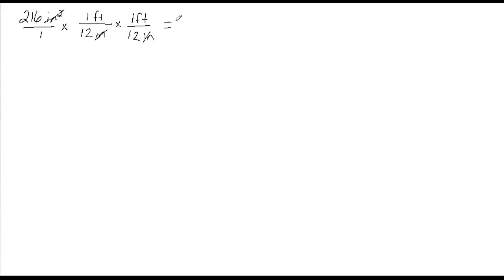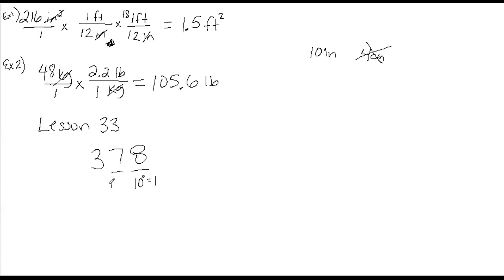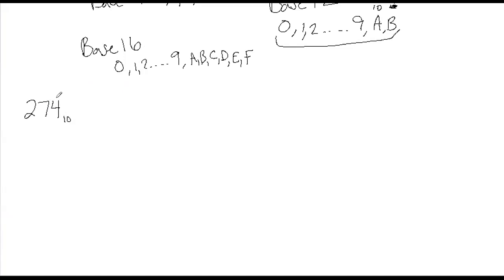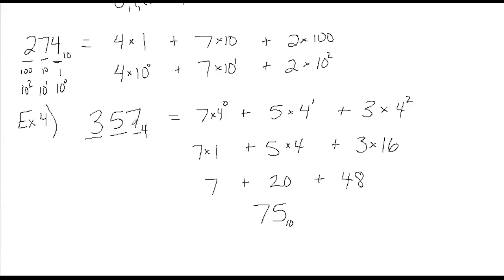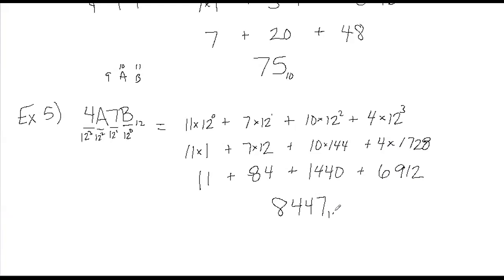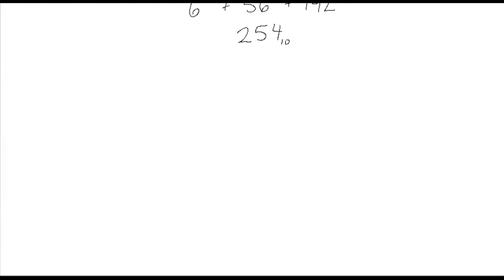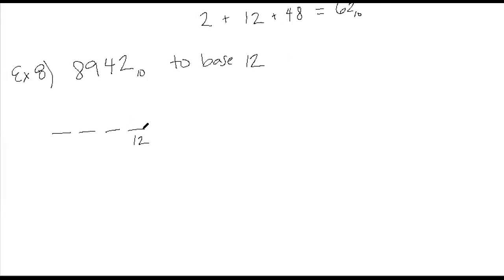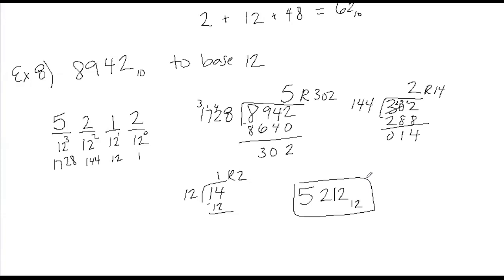CG Alg 1 Lesson 33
CG MUS Algebra 1 Lesson 33, Bases other than 10